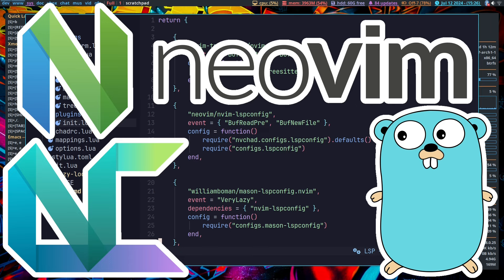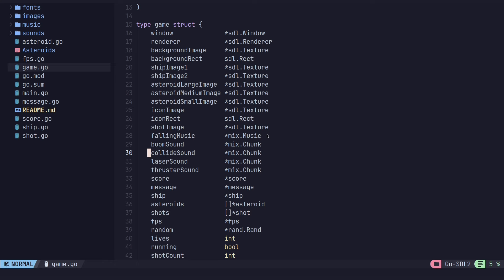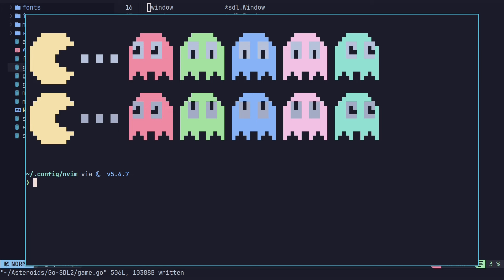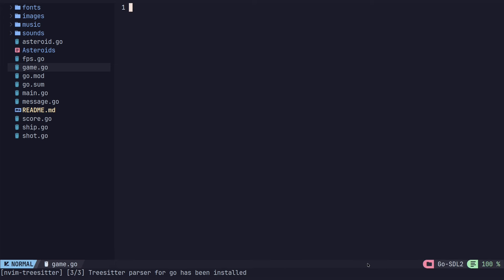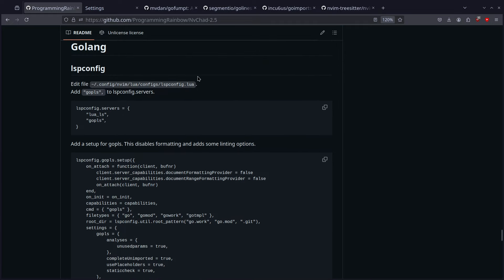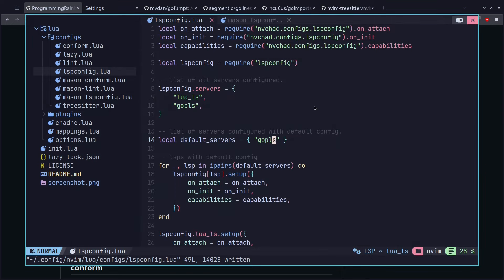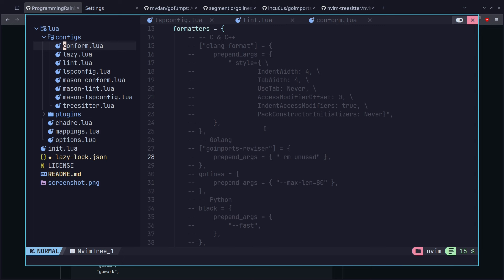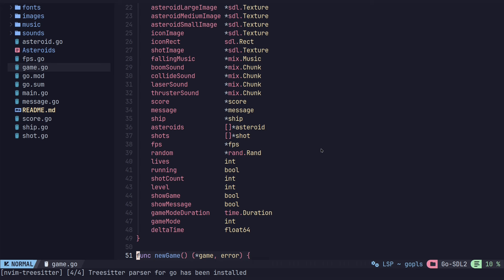NvChad - Neovim - Go/Golang - Archlinux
How to configure NvChad for Go/Golang

A guide for adding Go/Golang support for NvChad/NeoVim on Archlinux. We will be configuring LSP, Linting, Formatting and Syntax Highlighting using lspconfig, lint, conform and treesitter.